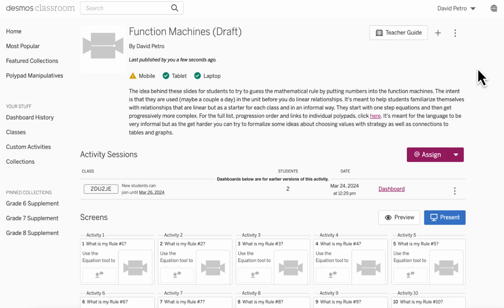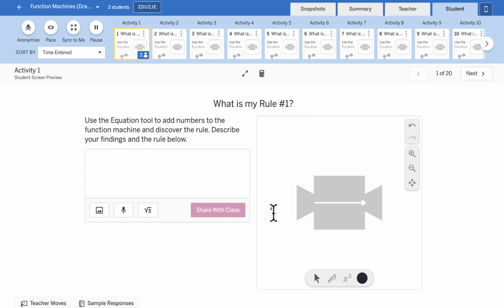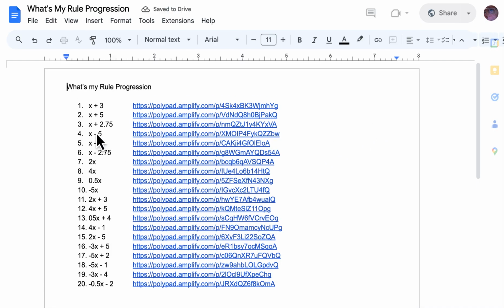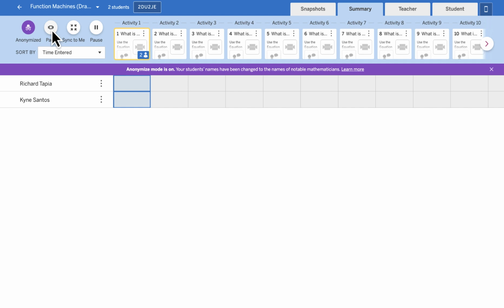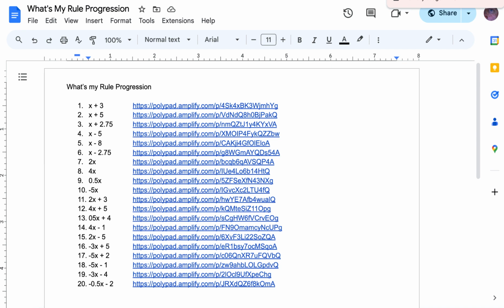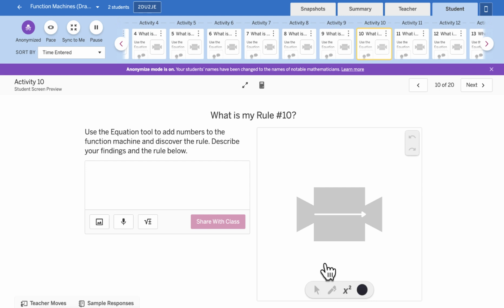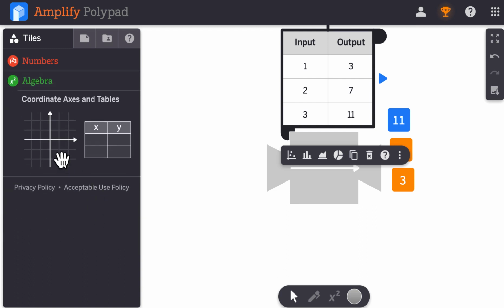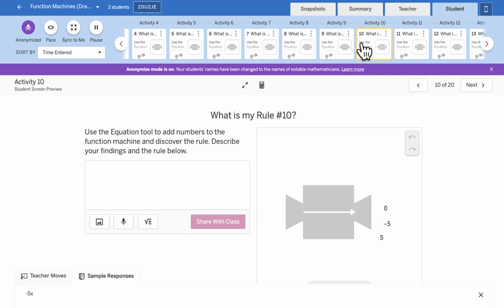Function Machines - What's My Rule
This video is about how to use the function machines Polypad (either with or without Desmos) activities with students as a warm up to working with linear relationships. You can get the Desmos Activity here: